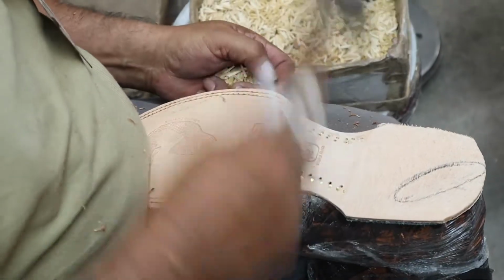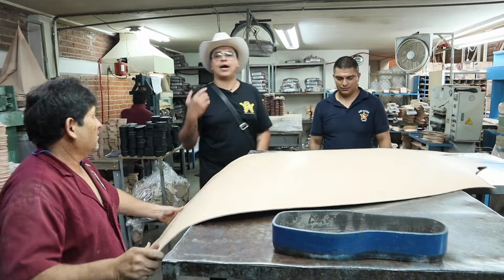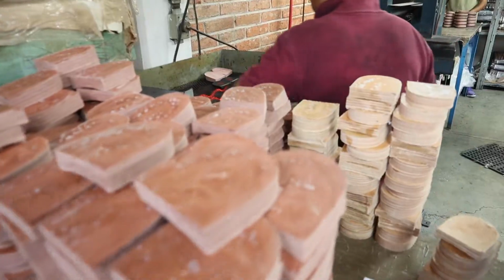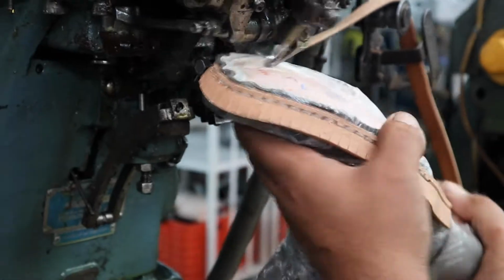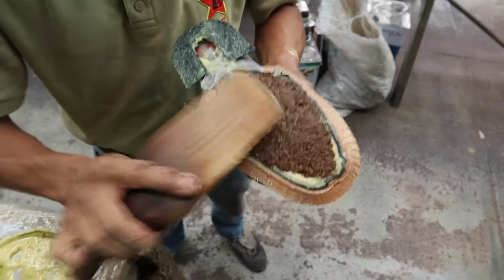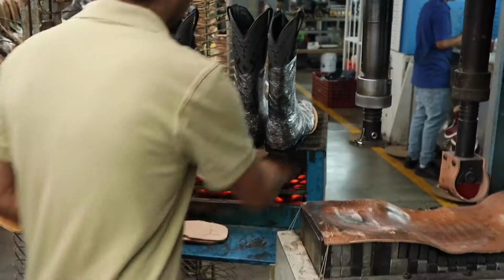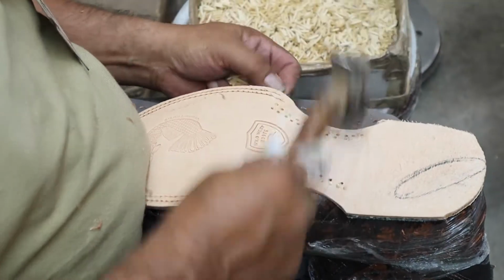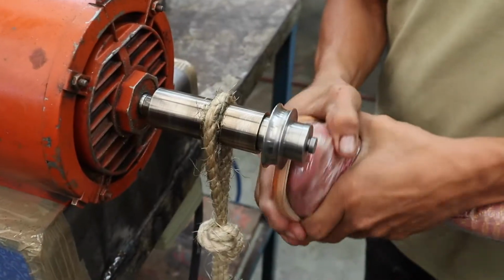Making Cowboy Boot Soles, Heels, and Applying the Finishing Touches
I watch the final steps in the boot making process that will be applied when making our Yeehaw Cowboy Boots at the Los Altos Factory in Leon, Mexico.